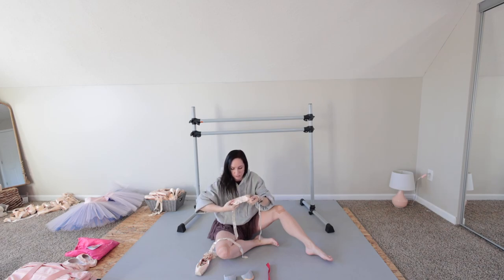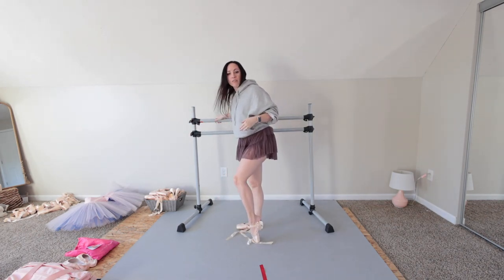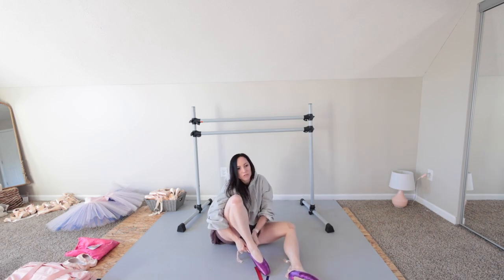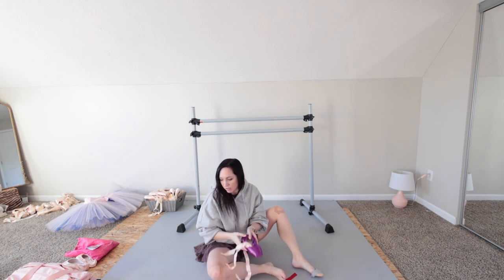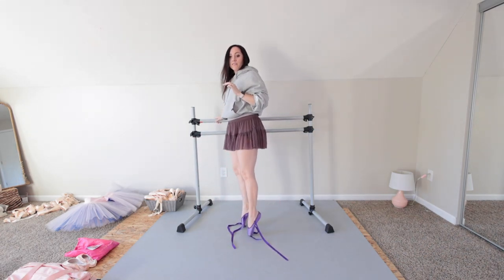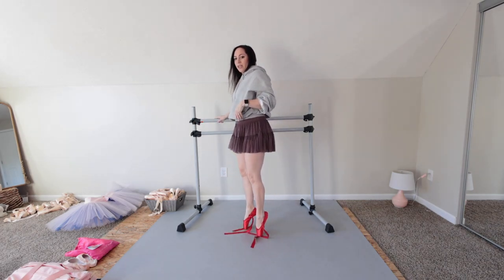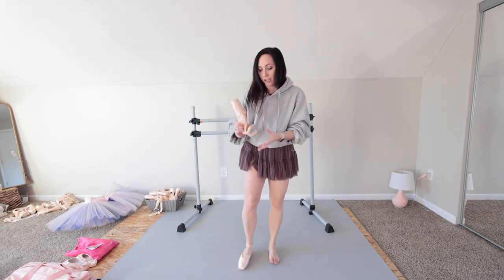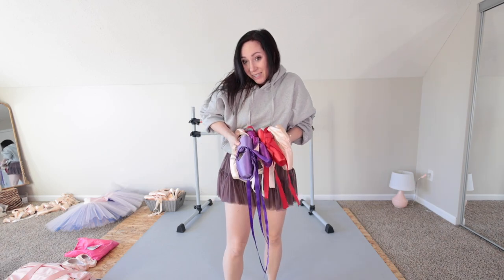Grishko Pointe Shoes I've Worn (2023 Update)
As with the Capezio video, these are old shoes I wore and that don't really work for me anymore (or ever lol) Please be kind. The shoes get better as I go through the videos to what I actually wear. This is video 2 in the series.